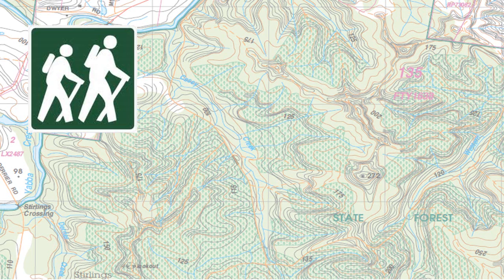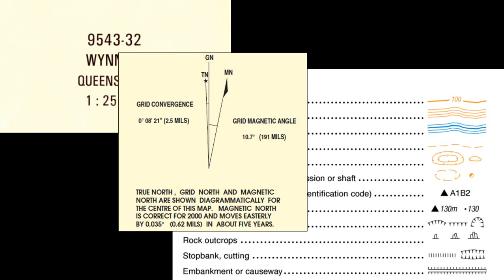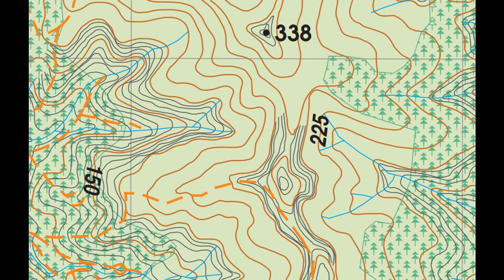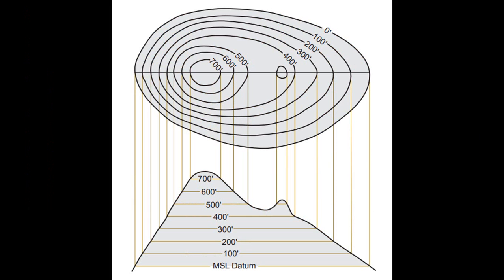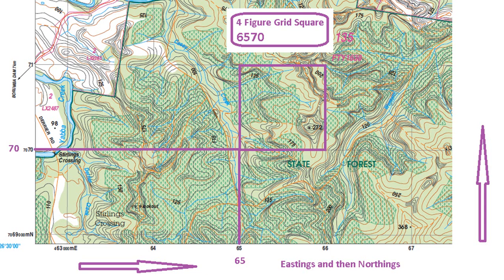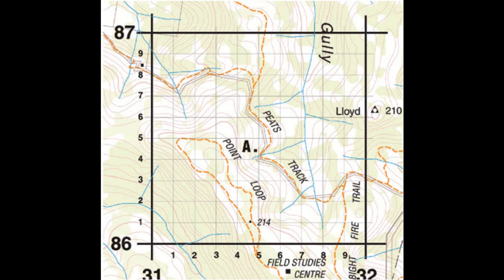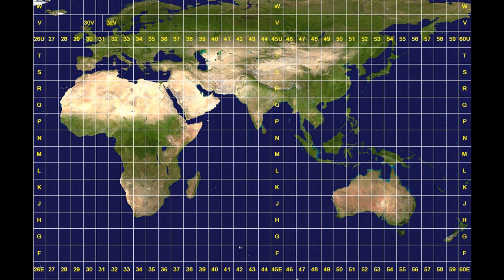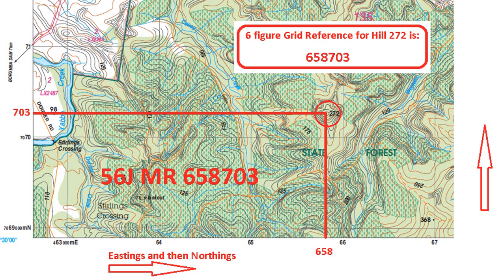AusNav #14 - Topographical Maps Basics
Greg takes you through the basics of a topographical map and shows you how to describe your position on one.